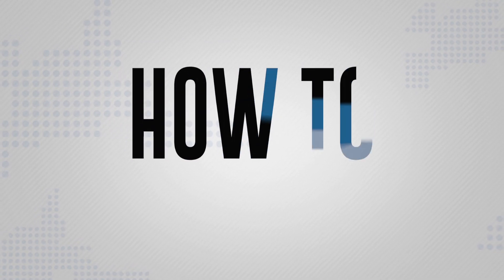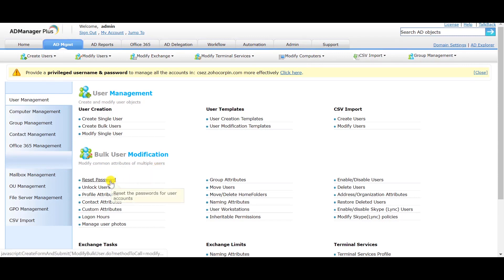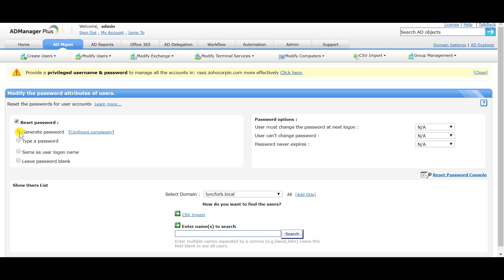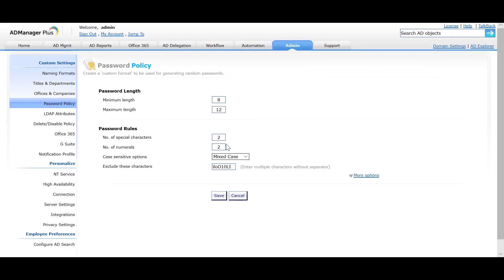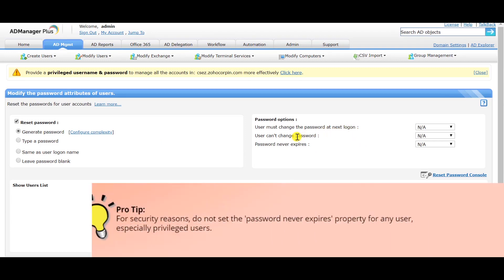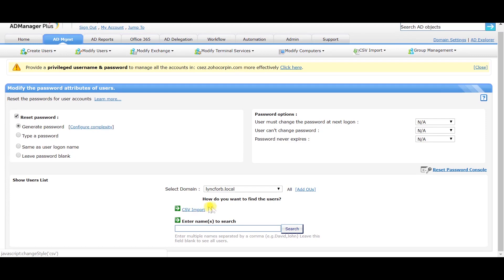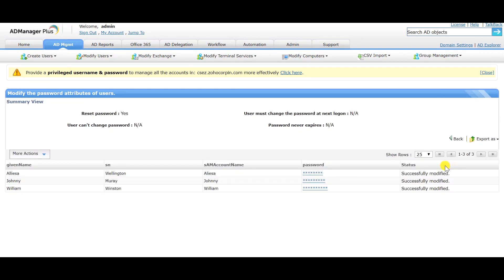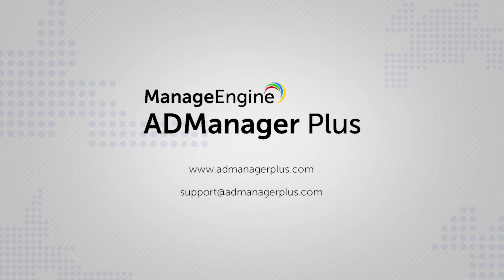How to perform Active Directory password reset operation for bulk users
Reset the Active Directory passwords of multiple user accounts, at one go.